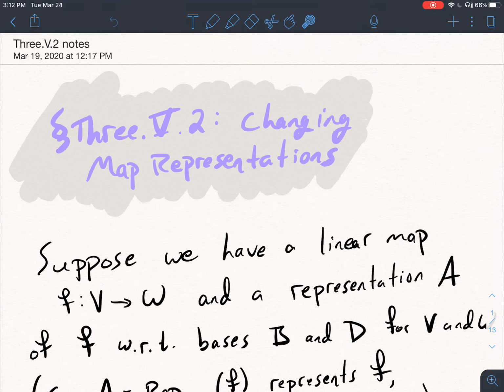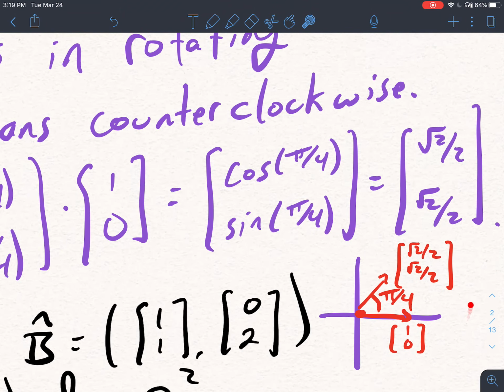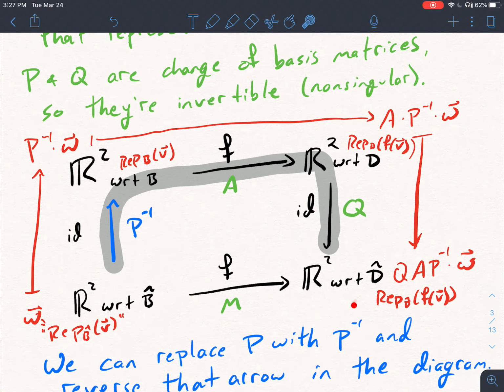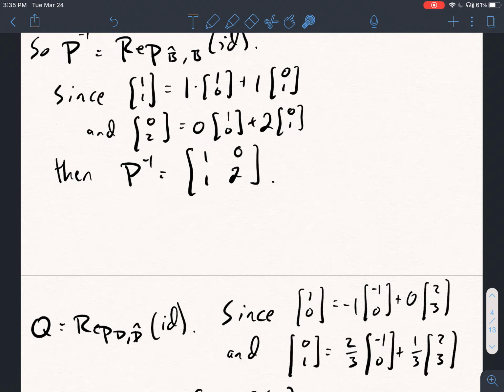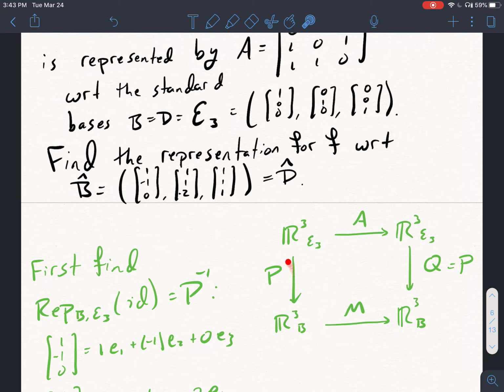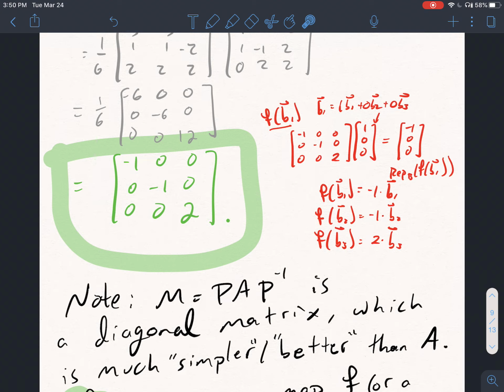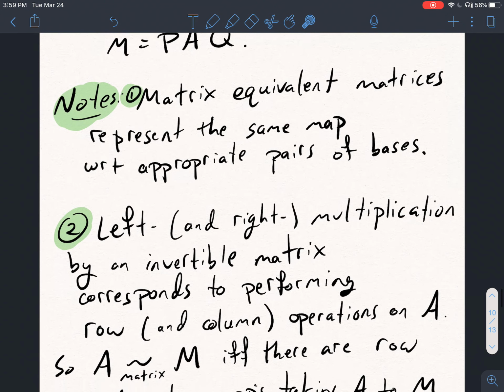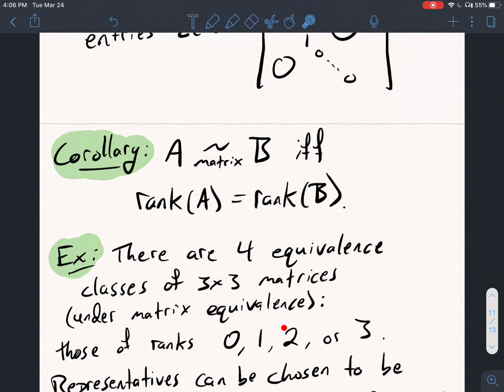Changing representations of maps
We already know how to represent a linear map f:V to W with a matrix A with respect to a pair of bases B and D for V and W. If we want to change this representation A to instead represent f with respect to a different pair of bases B' and D' for V and W, we can use change of basis matrices as discussed in the previous section. In particular, say P changes bases from B' to B and Q changes bases from D to D'. To take a representation of a vector v with respect to B' and obtain a representation of f(v) with respect to D', we first change bases between B' and B (via multiplying on the left by P) to get a representation Pv for v with respect to B. Since A represents f w.r.t. B and D, then APv represents v with respect to D. We then change bases back to D' by multiplying on the left by Q to obtain a representation QAPv of f(v) with respect to D'. So QAP represents f with respect to the new bases B' and D'.

Sorry the audio quality is so bad in this video. I used the same setup as in the previous video, except recorded in a different place. I won't use this setup again, and time permitting I might reupload this lecture.